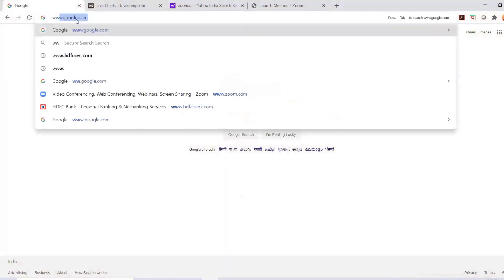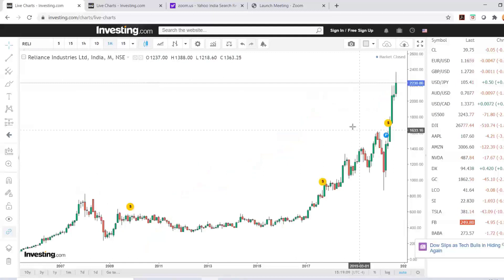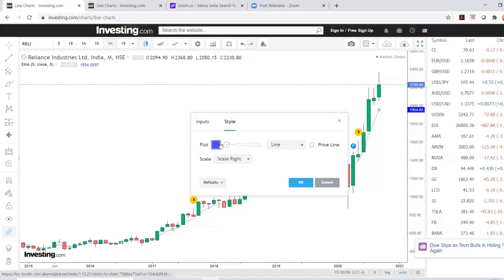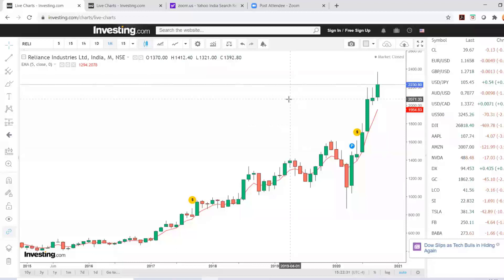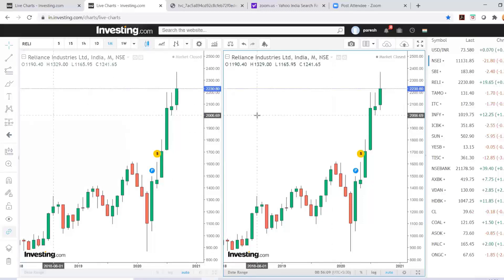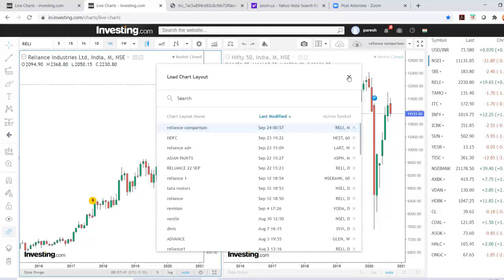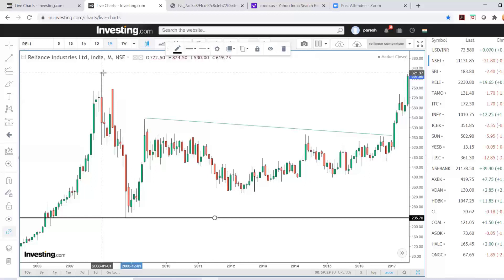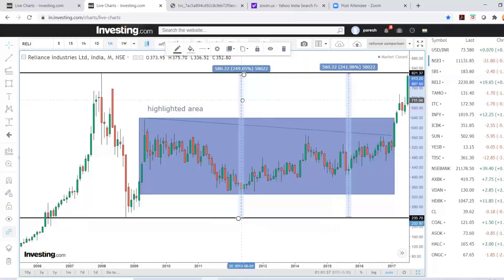How to use INVESTING.COM to do technical analysis of stocks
how to do technical analysis of stocks This video explains how the site of Investing.com works. This video shows some of the tools in the site which will help the technical analyst . This is prepared by CA Paresh Desai from Sankalp Eduventure with a view to helping the students easily master the site and get accustomed to it. or whatsappp